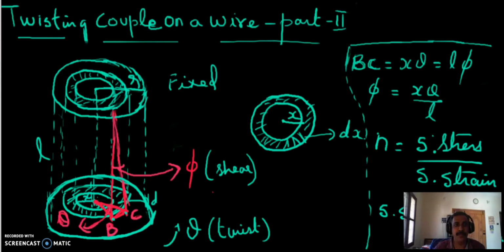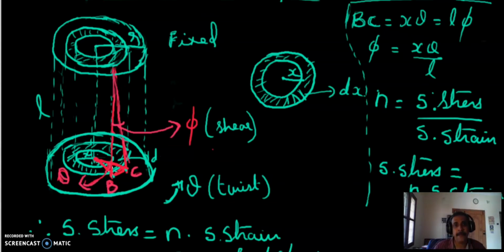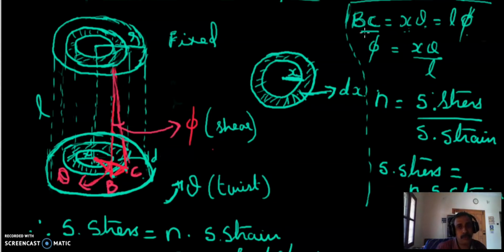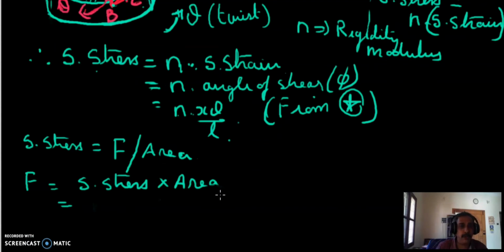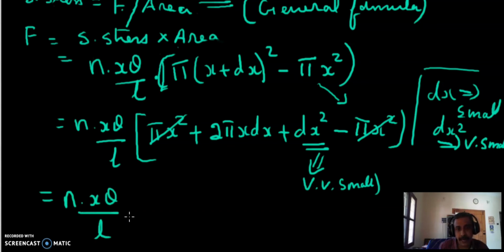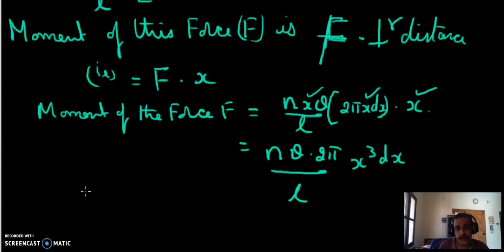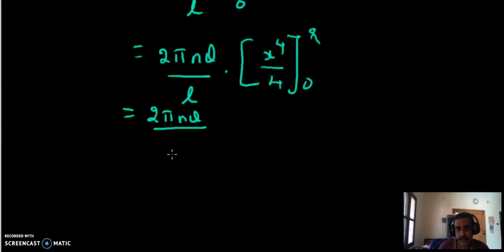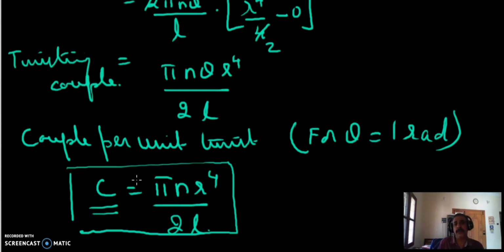Twisting couple on a wire - part 2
This video Twisting couple on a wire is intended for I semester Engineering physics course.